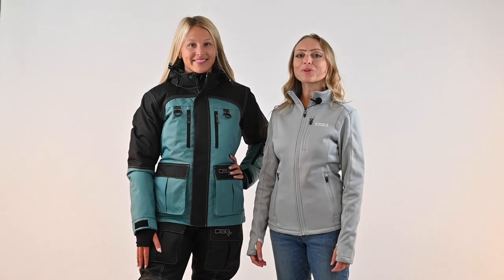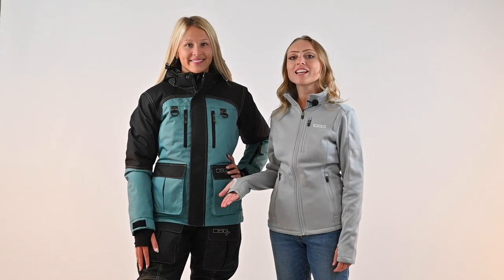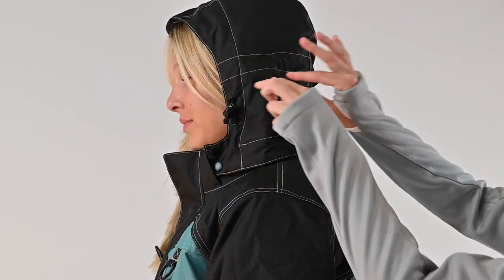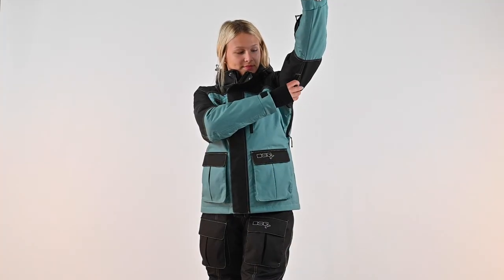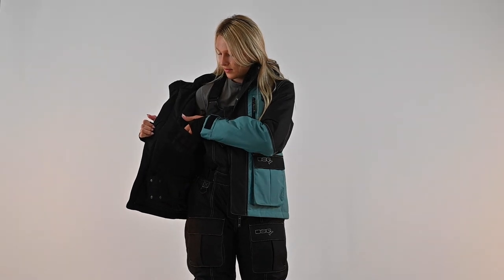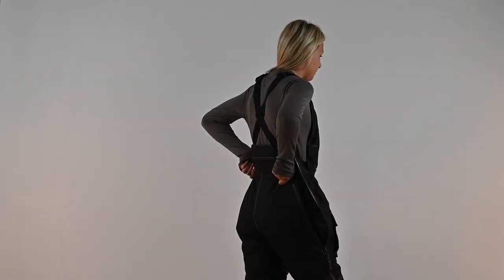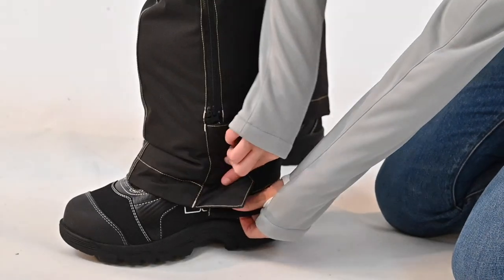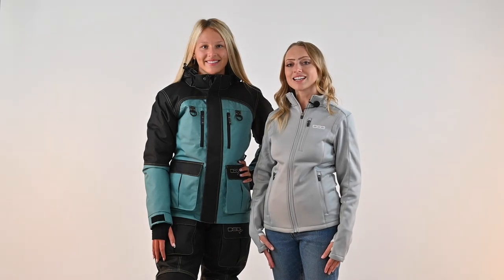DSG Outerwear Arctic Appeal 2.0 Ice Fishing Jacket and Drop Seat Bibs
Say hello to the new Arctic Appeal 2.0 Ice Fishing jacket and bib screams functionality while on the ice without sacrificing look and fit.  The ice fishing bib was designed to have a very functional drop seat making it very easy to, well, take care of your business and not have to remove any top layers! The fit of our jackets is very important and come in petite to plus sizes.
Look fabulous and stay warm on your next ice fishing trip with our women's ice fishing clothing!
Get your Arctic Appeal 2.0 Ice Fishing Drop Seat bib